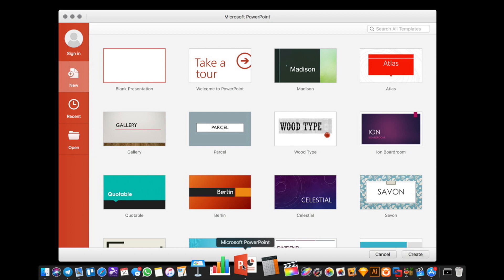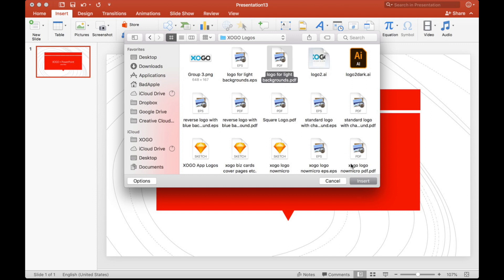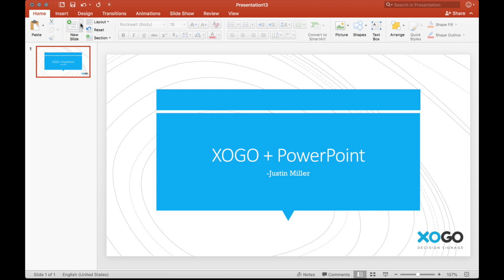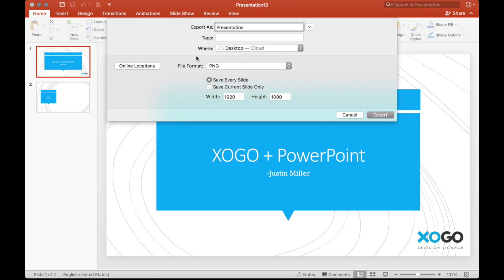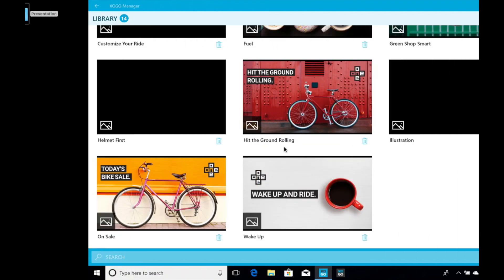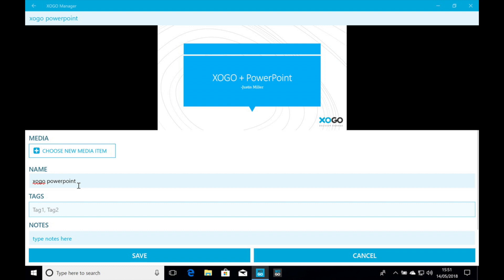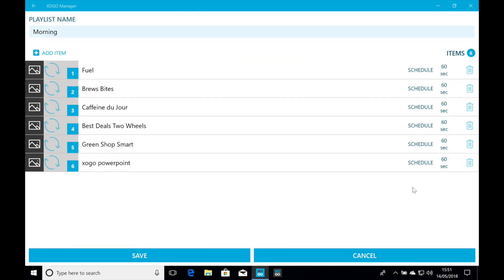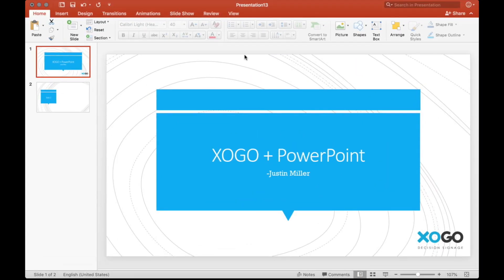Creating Content in PowerPoint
Microsoft PowerPoint can be a great content creation tool for digital signage. We show you how to create slides in PowerPoint and export them into PNG files, then load them into XOGO so they can be displayed on your digital signs.